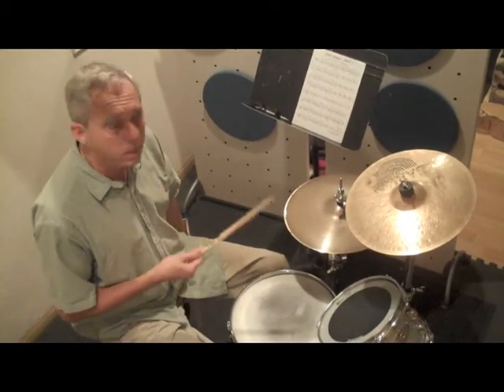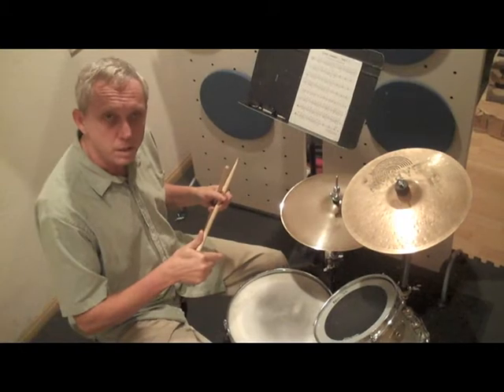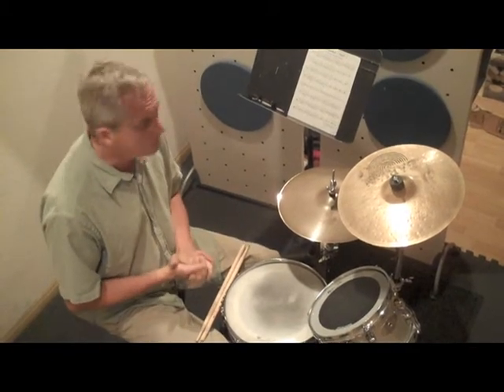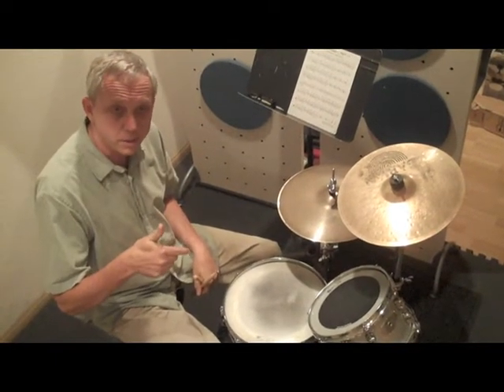How To Play "Cold Sweat" by James Brown on Drums - Broken Down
transcribed by the man you see in the video.

How to play James Brown's "Cold Sweat" on drums, broken down by James Morton.

James Morton is a professional drummer of 40+ years out of San Diego, CA and formerly the Houston, TX area. He's published over a dozen drumming books with Mel Bay Publications, written the Rock Charts column for Modern Drummer magazine, and toured with The Who, among other professional accomplishments. He currently teaches The History Of Rock & Roll at Grossmont College in San Diego. a site his son builds with him.

This v ideo starts with a walkthrough of each element of the song, followed by a run through of the song in full with the track in the background, and then a second run through from an overhead view, slowed down and without the track playing.

P.S. Ignore the bird chirping throughout--sorry about that.